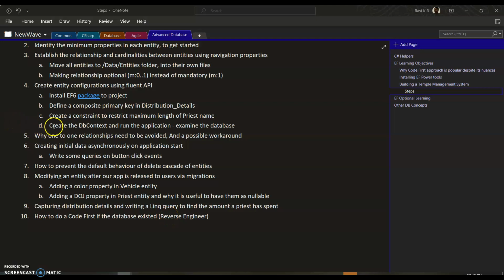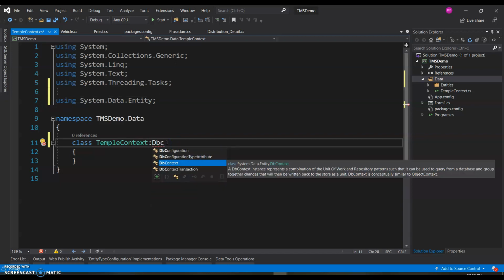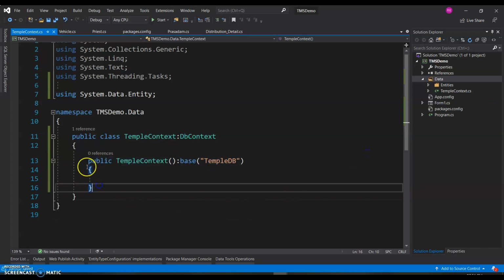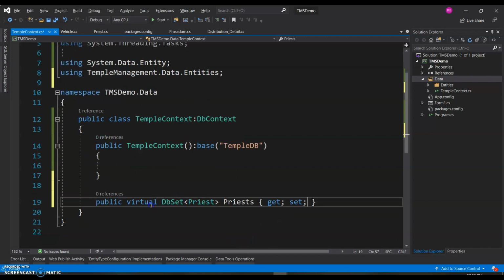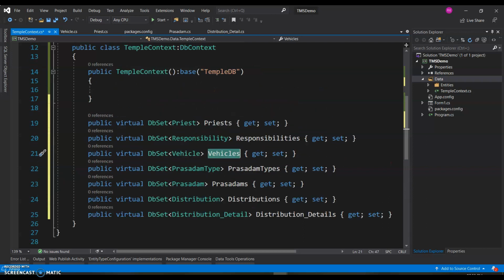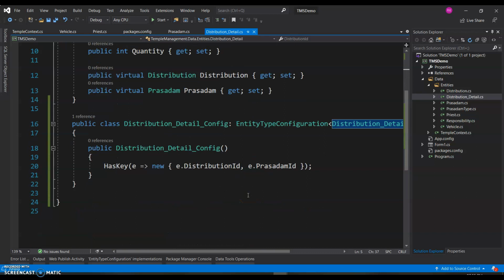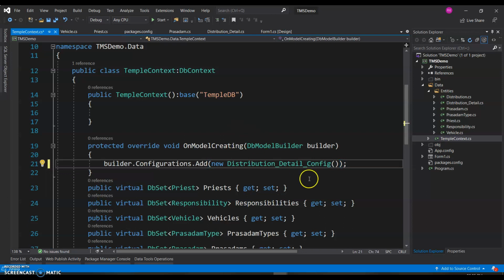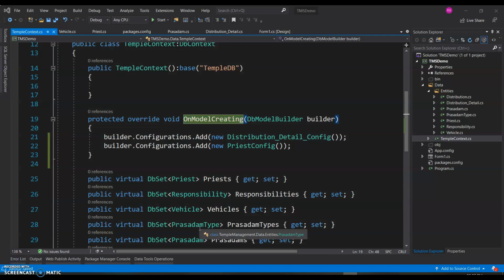4 - Create entity configurations using fluent API - Part 3 of 4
d. Create the DbContext and run the application - examine the database